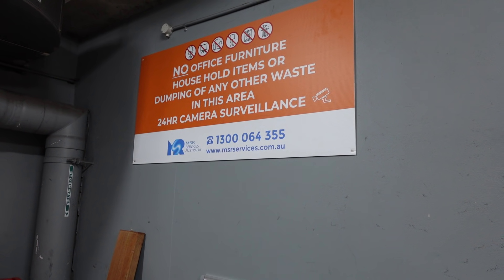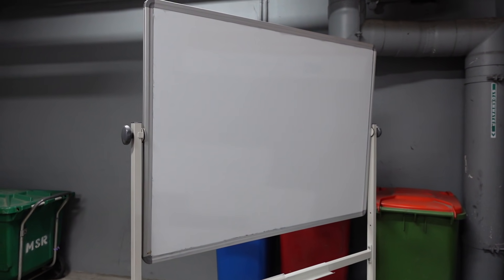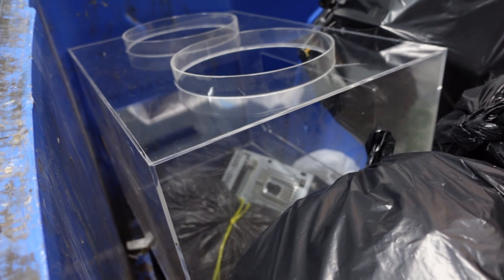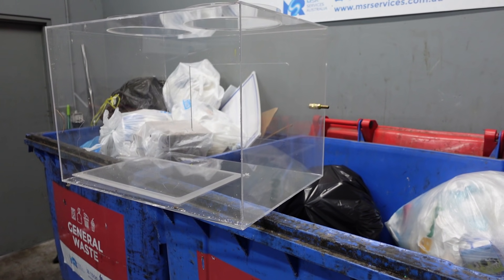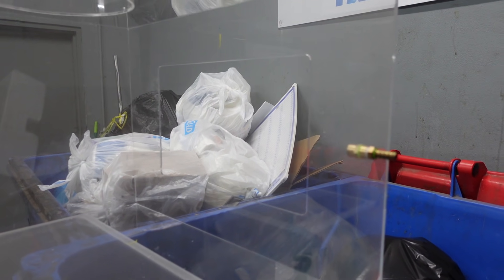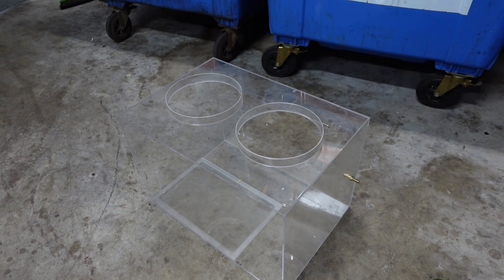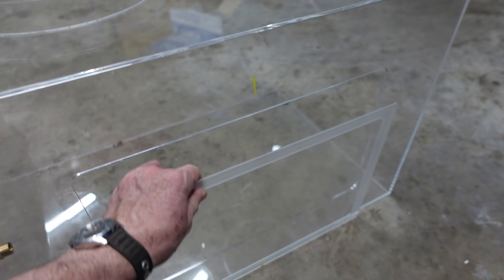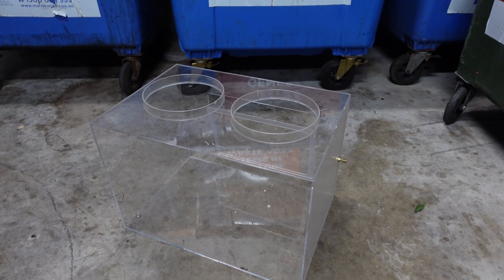Interesting Dumpster Find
What was this thing used for? And what can it be used for?
Another interesting dumpster find.